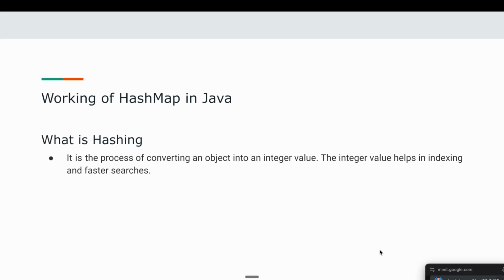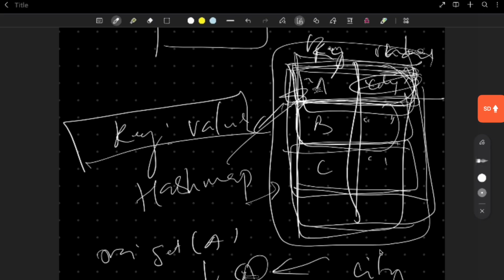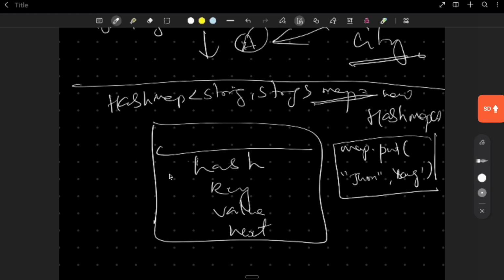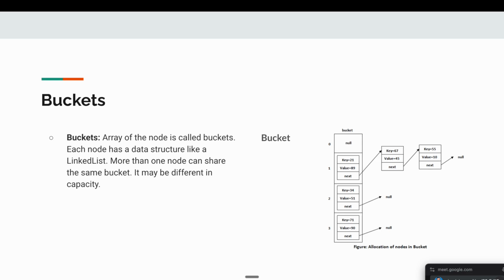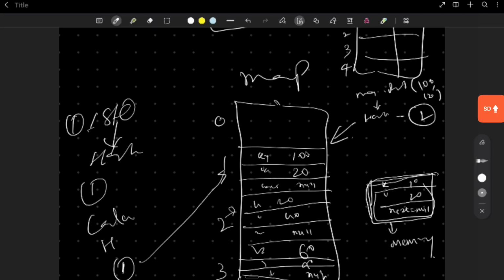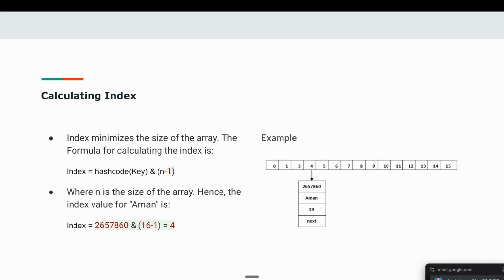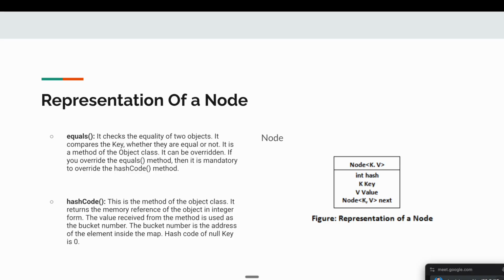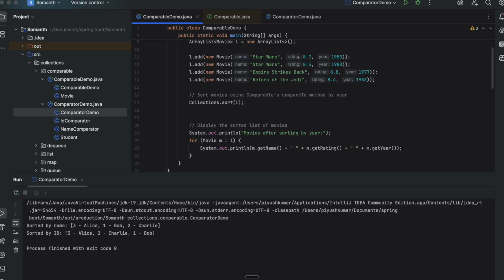Internal Working of HashMap in Java | Explained with Code & Diagrams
🧠 Ever wondered how HashMap works internally in Java?
In this video, we dive deep into the internal working of HashMap, one of the most important data structures in Java. Whether you're preparing for interviews or just want to strengthen your core Java knowledge, this is a must-watch!

🔍 What you'll learn in this video:
How HashMap stores key-value pairs
What is hashing and how hashCode() works
How collisions are handled (chaining with LinkedList/Tree)
Role of equals() and hashCode() methods
What happens during resizing (rehashing)
Java 8+ improvements (LinkedList to Tree for performance)

✅ Perfect for:
Java beginners and intermediate developers
Interview preparation (frequently asked question!)
Anyone curious about Java collections internals

💡 Pro Tip: Interviewers LOVE asking about HashMap internals. Make sure you understand the concepts, not just how to use it!

💬 Drop your questions or feedback in the comments — I reply to every one!